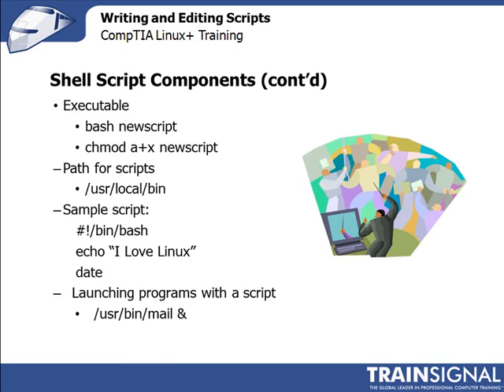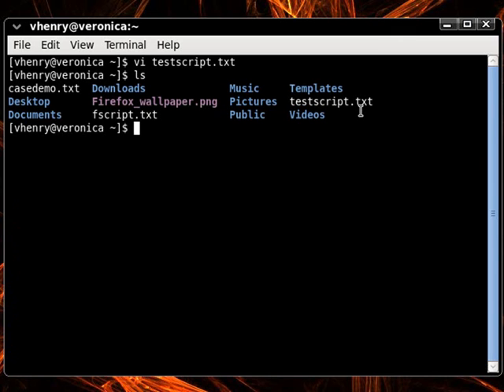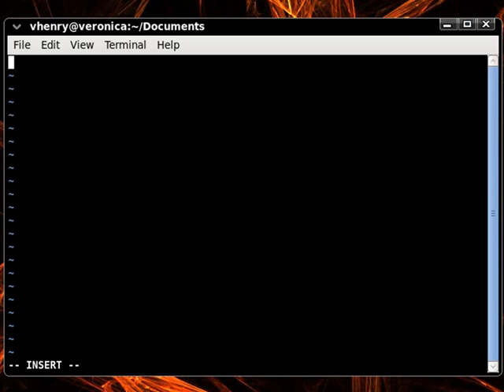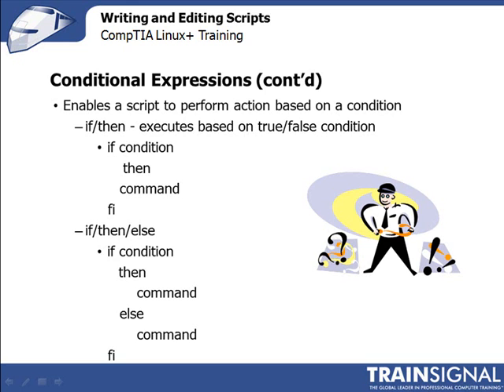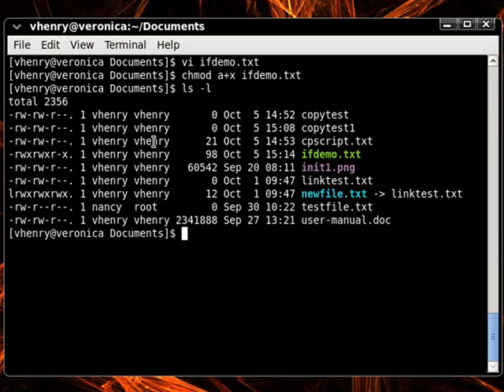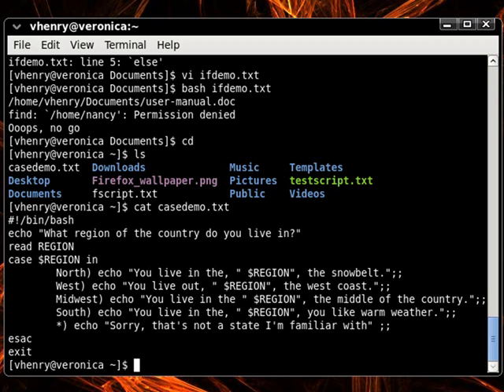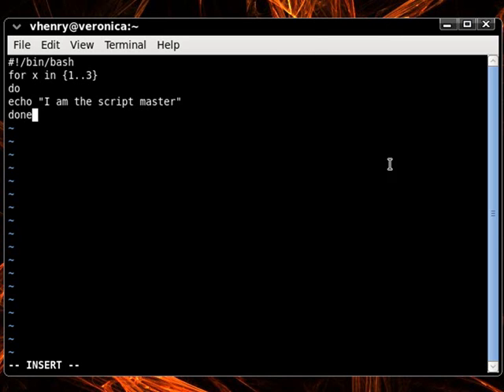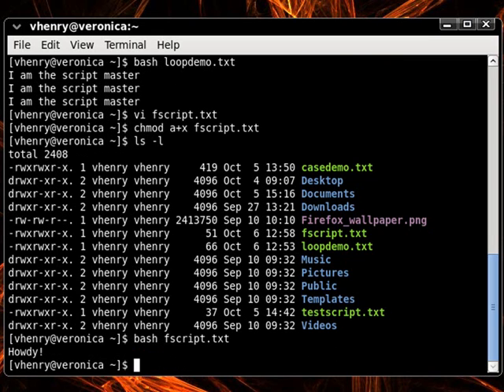Cara Tulis dan Edit Skrip LINUX CompTIA - Writing and Editing Scripts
Cara Menulis dan Edit Skrip LINUX CompTIA - Writing and Editing Scripts